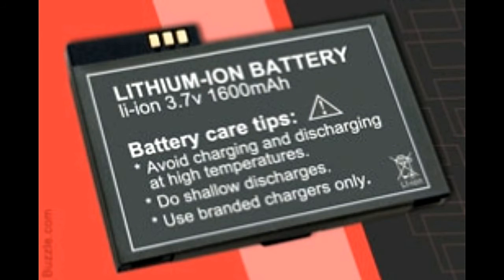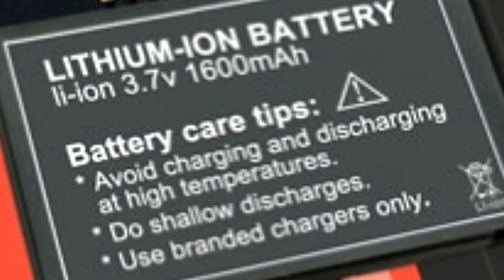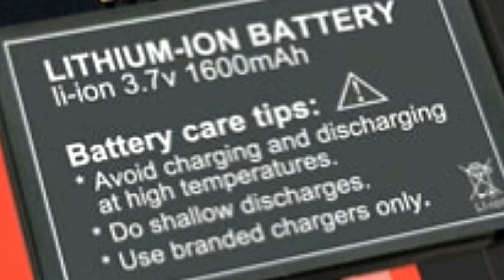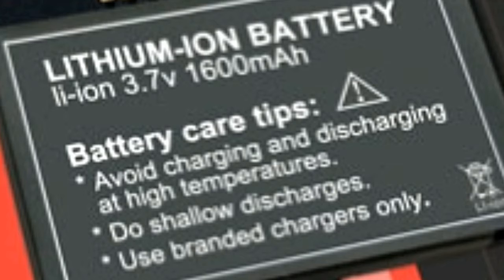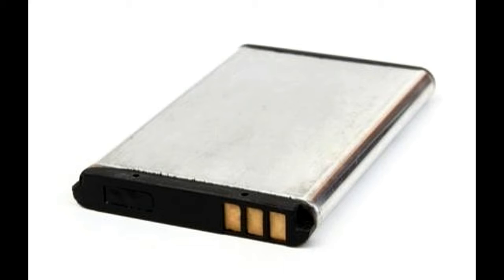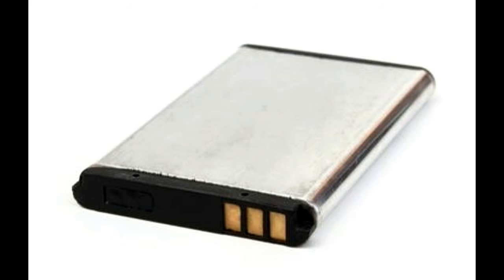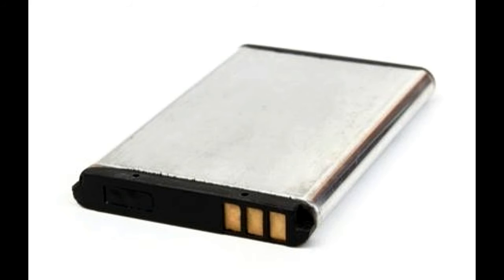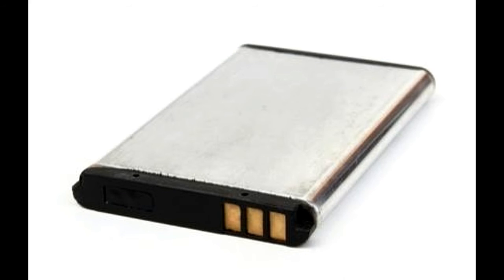Lithium ion Battery Care and Maintenance Tips